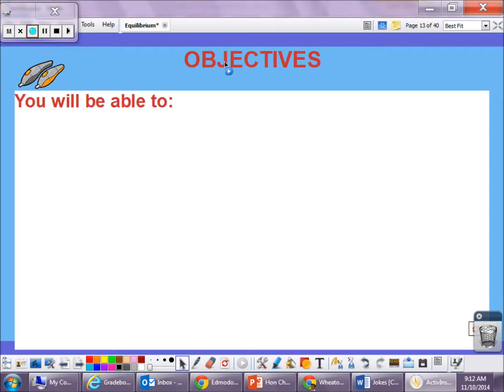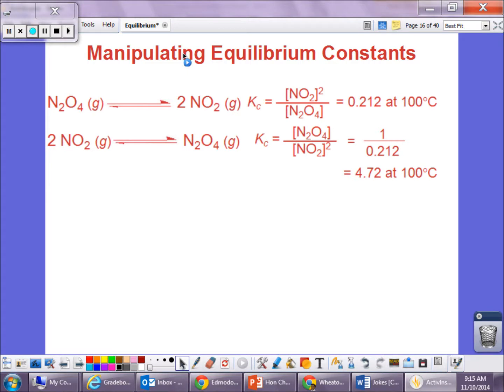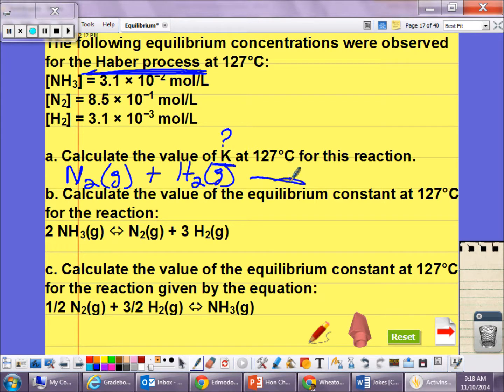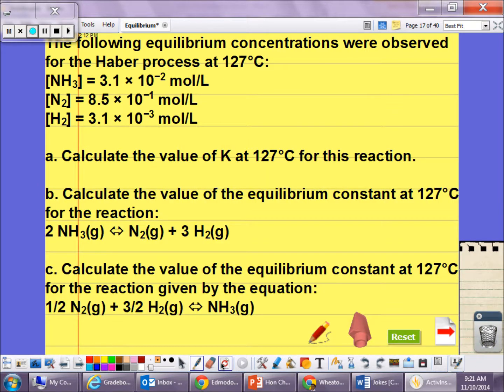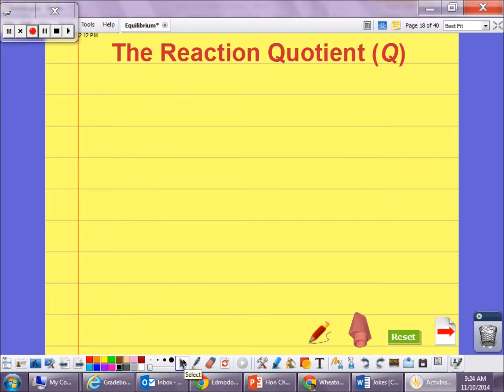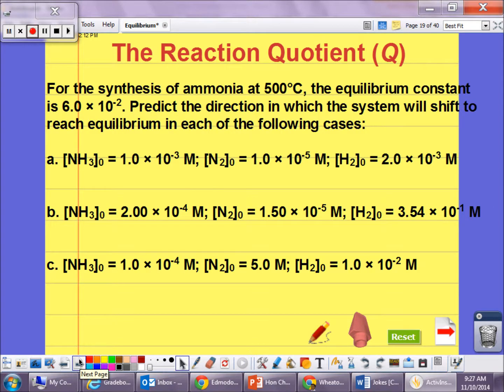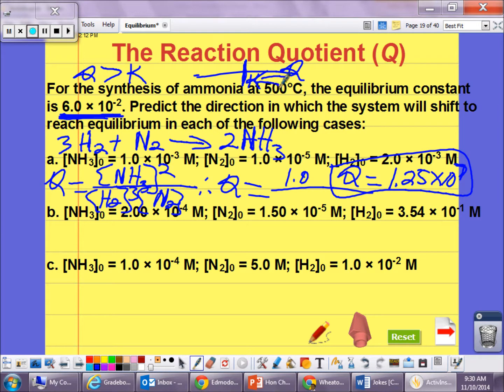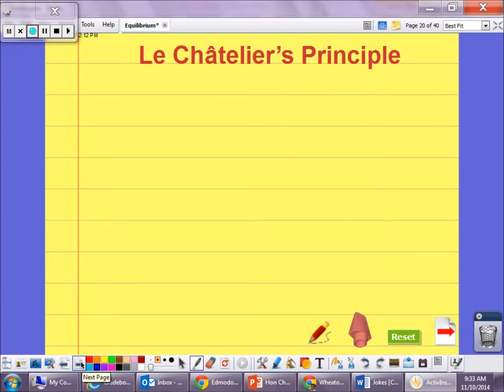AP Chem General Equilibrium Part II YouTube Video